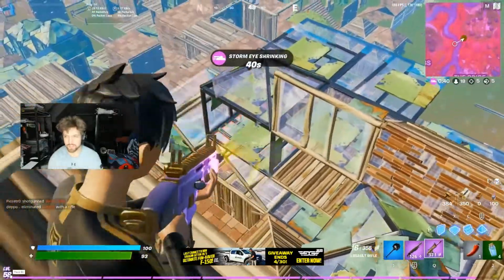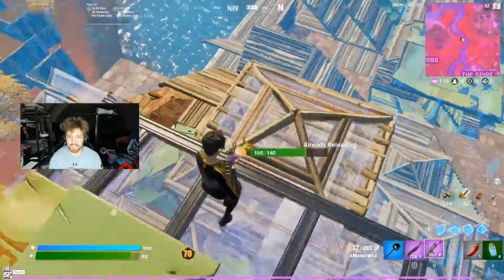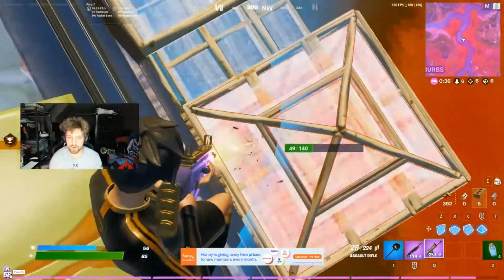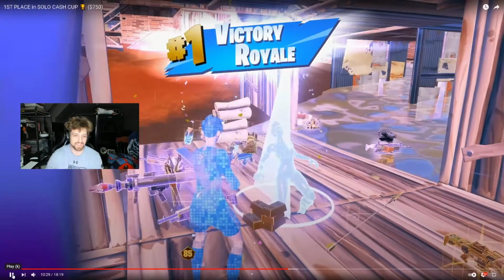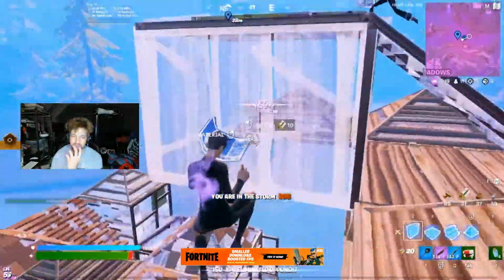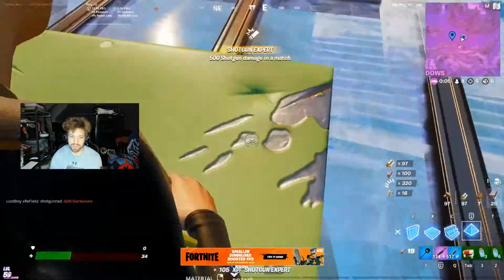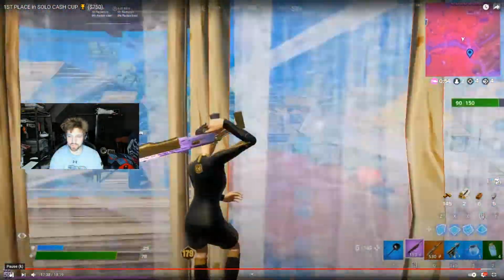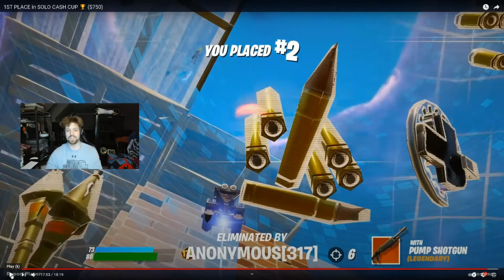How To W Key & Place Higher In Solo Cash Cups : Merijn 1st Place Vod Review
In today’s video I analyze how Merijn Dominated the EU solo Cash Cup en route to a 1st Place!